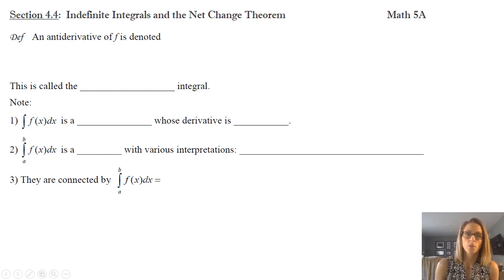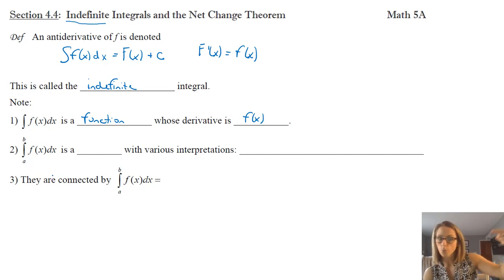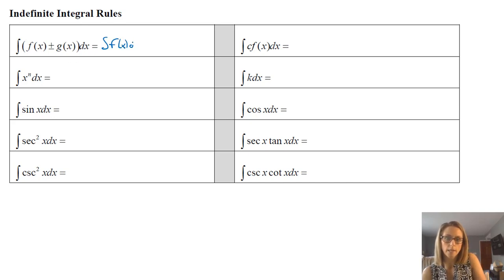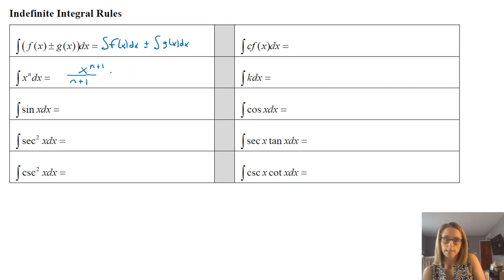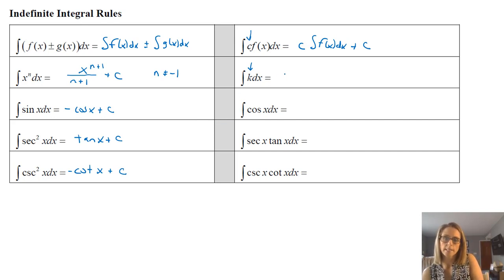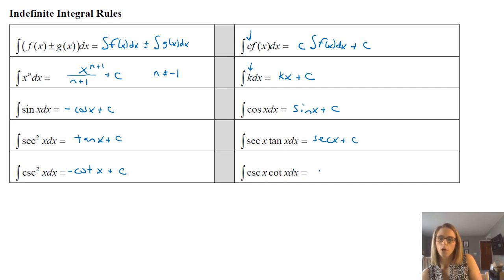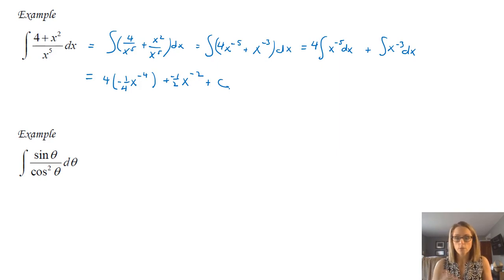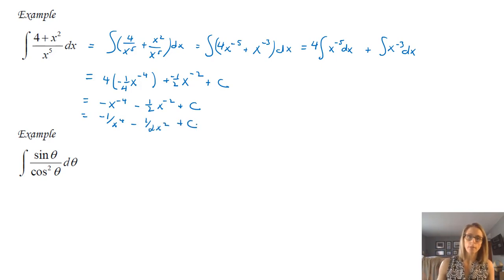Math 005A Section 4 4 Indefinite Integrals and the Net Change Theorem Part 1